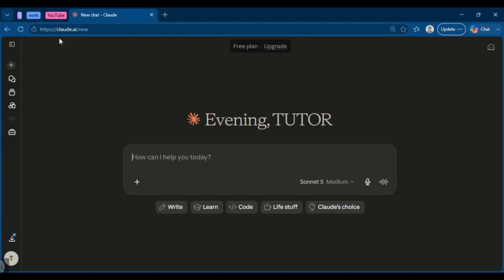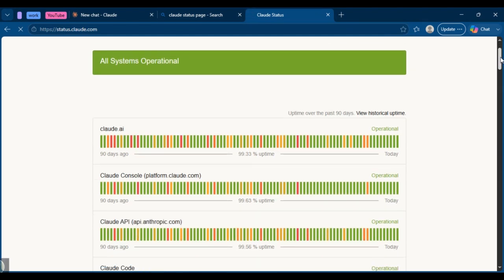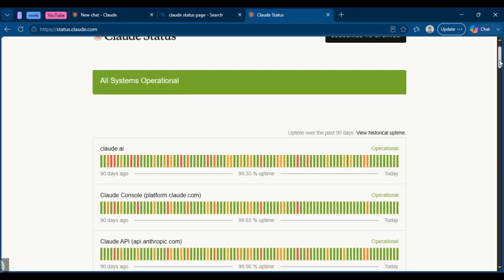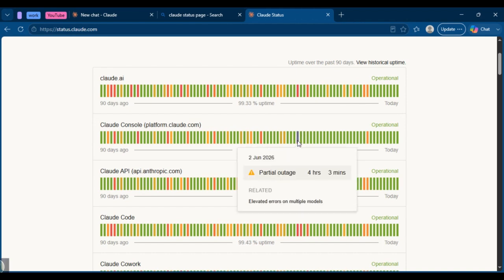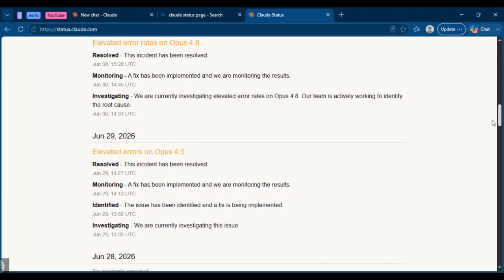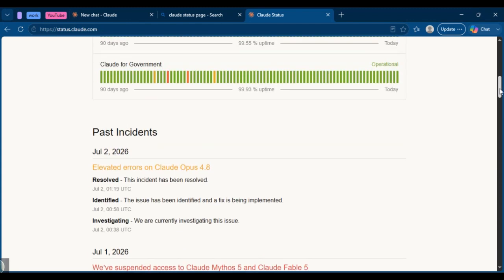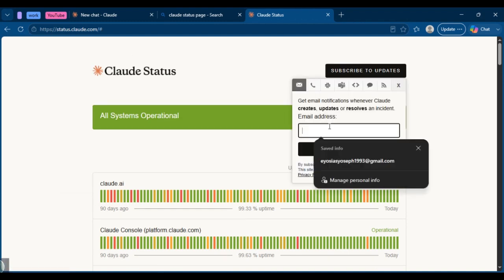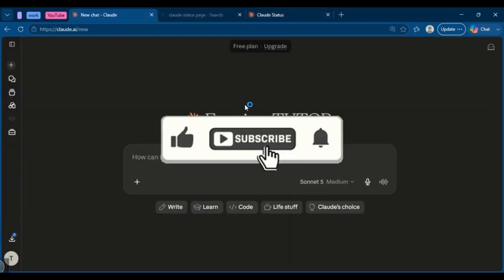How to Check If Claude AI Is Down (Official Status Page) [2026 GUIDE]